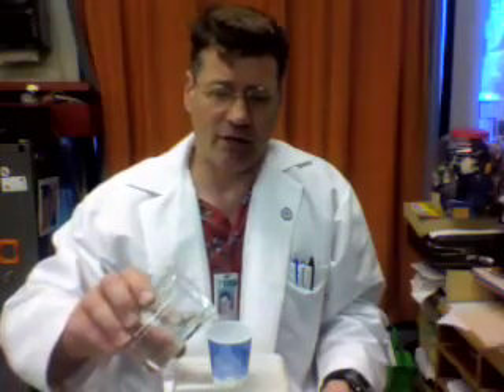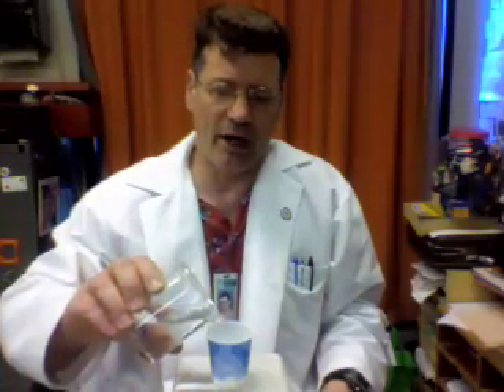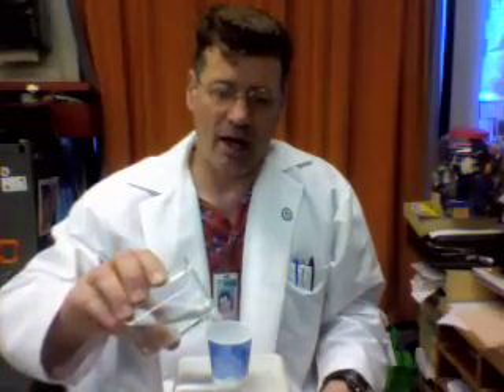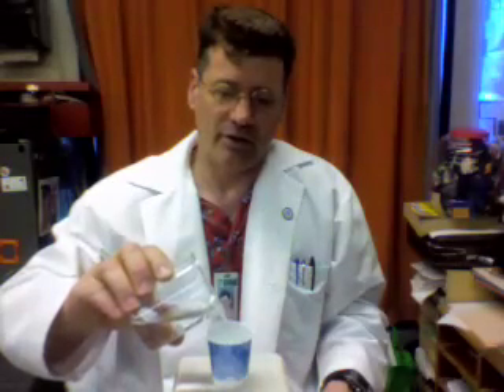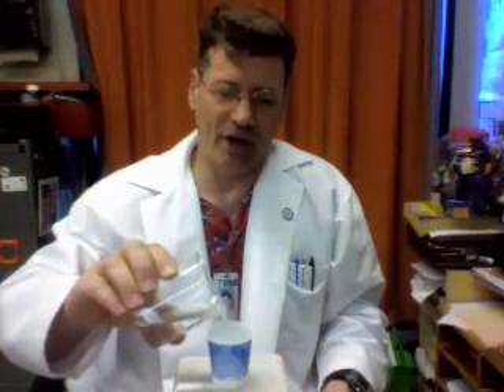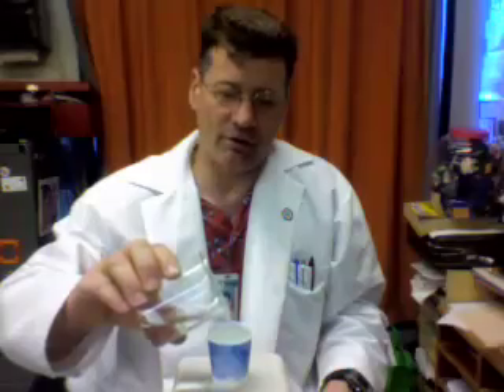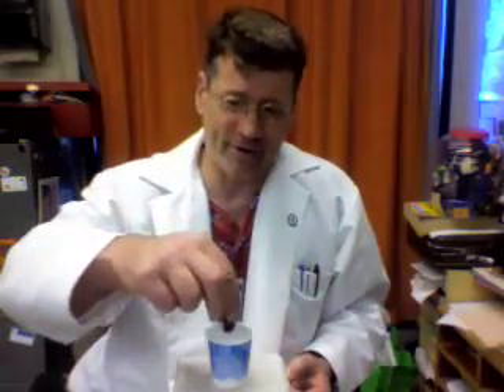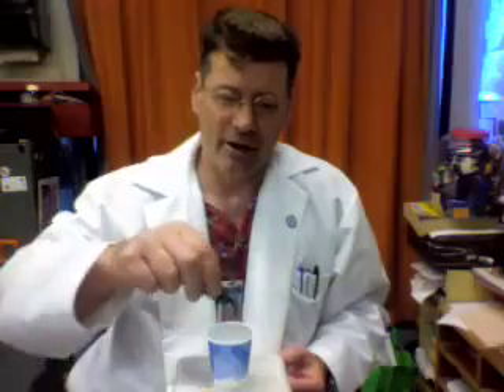How Many Pennies In a Cup Lab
How many pennies can fit in a cup of water